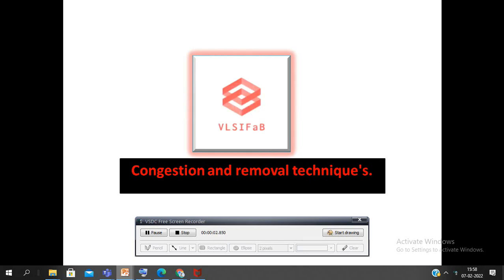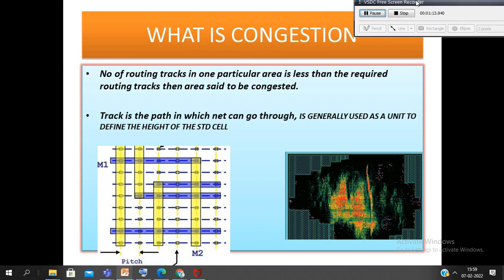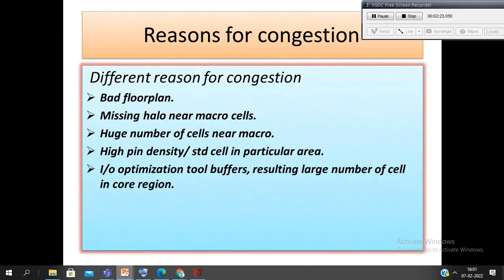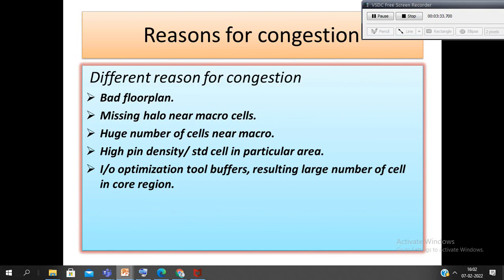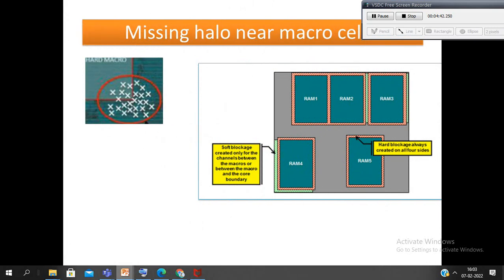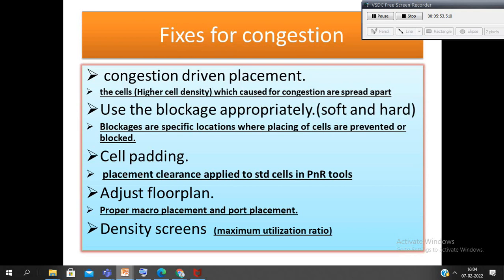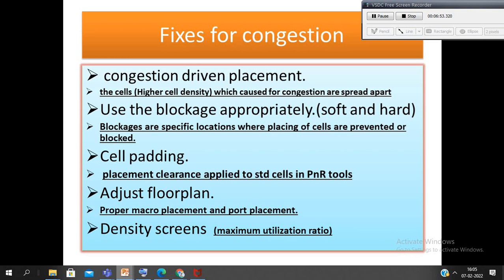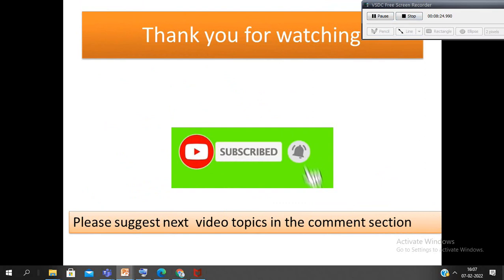congestion in physical design | pnr | timing | vlsi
As the number of transistors on a device grows, so does the design complexity. .When the number of routing tracks available for routing in a given location is less than the number necessary, the area is considered congested and hence, is termed as congestion in VLSI Physical Design Flow